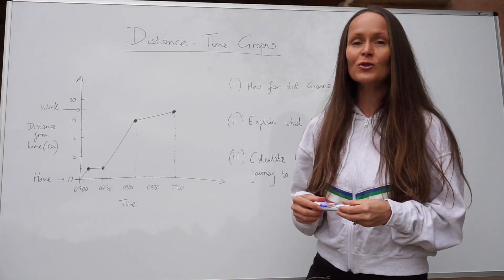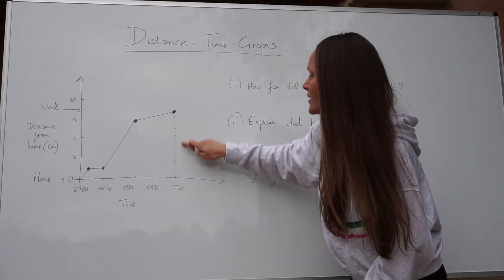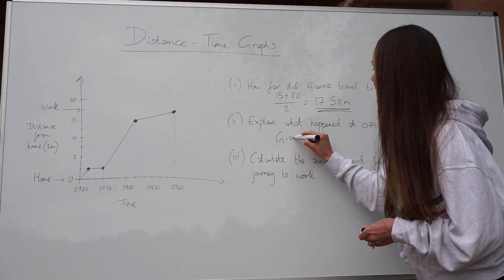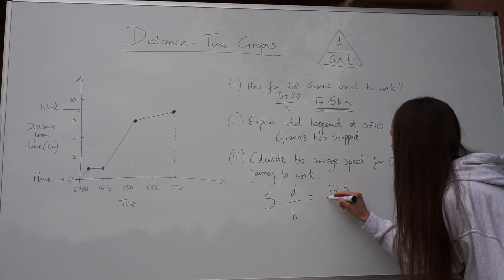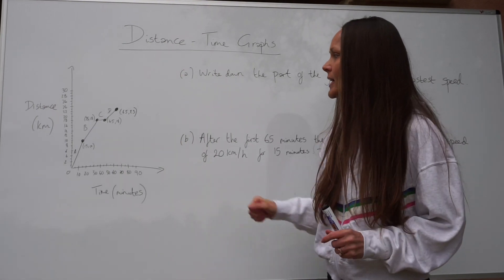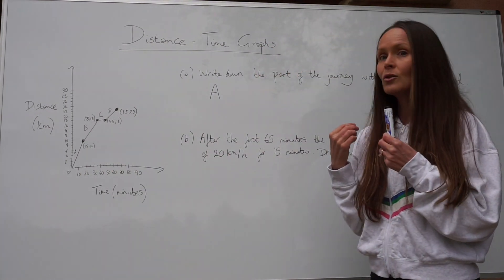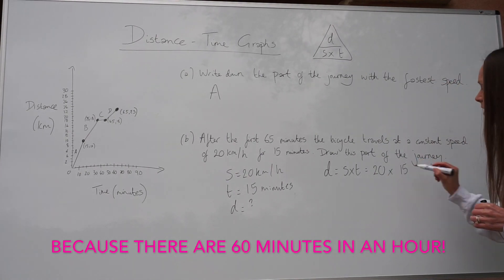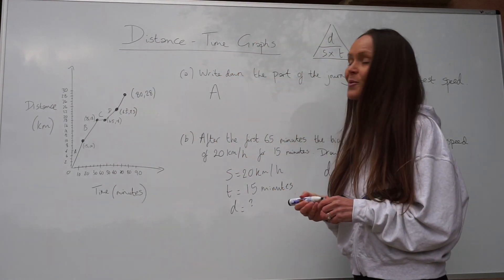The Maths Prof: Distance-Time Graphs (part 1)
In this lesson I show you how to answer questions given a distance-time graph and also how to draw a time-graph. There are two different exam questions. If you want to skip to question 2 it starts at 04:18.